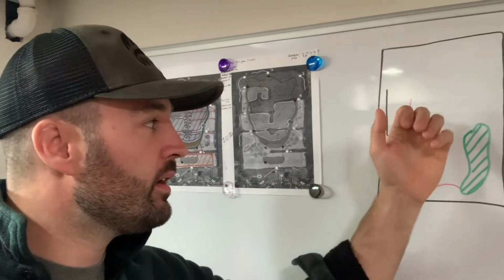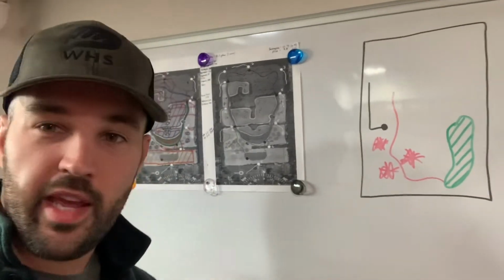Tree Stand Placement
Quick video today on stand placement! Some things to think about, and possibly avoid. We want to try and minimize how much time and space we invade in on the deer. Short perpendicular stand placement, according to where the deer travel, allow us to do this efficiently.

Camera: Canon EOS R
Microphone: Rode Video Mic Pro
GoPro: Hero 9 Black
Lens: Canon RF 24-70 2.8L
Telephoto Lens: Canon RF 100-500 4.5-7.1
Polar Pro Circular Polarizer
Polar Pro Variable ND Filter
Pack: Peter McKinnon Nomatic Backpack
Camera Holder - Peak Design
Hard Drive: Samsung T5 or T7 Portable SSD
Drone: DJI Air
Manfrotto Fluid Head
Tripod: Promaster Carbon Fiber